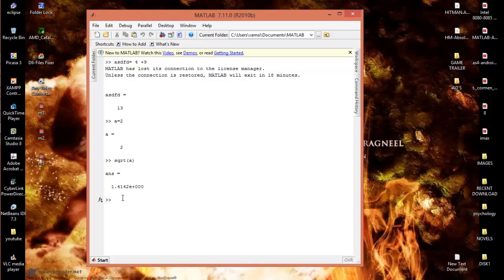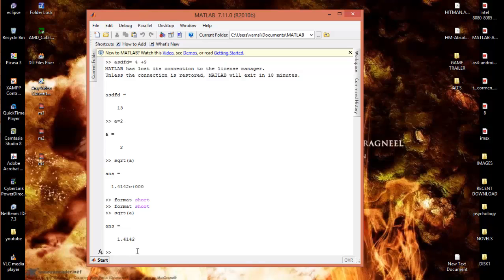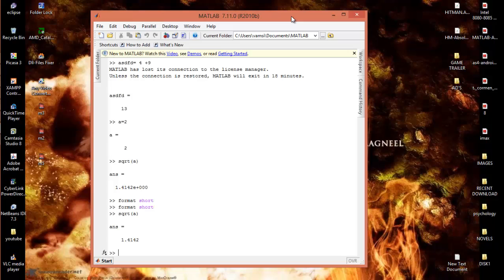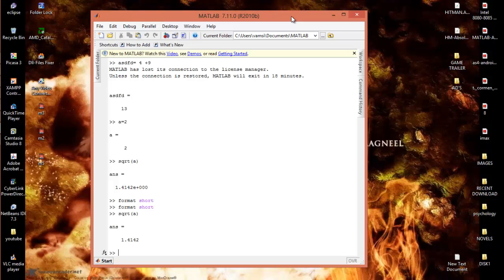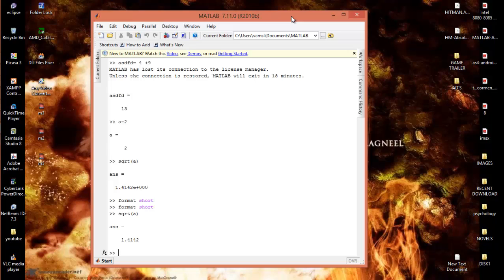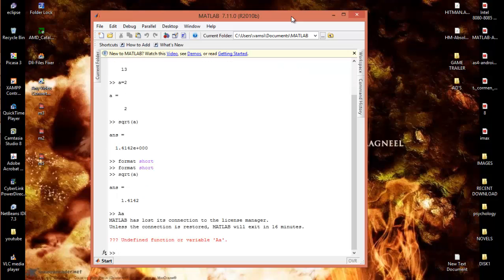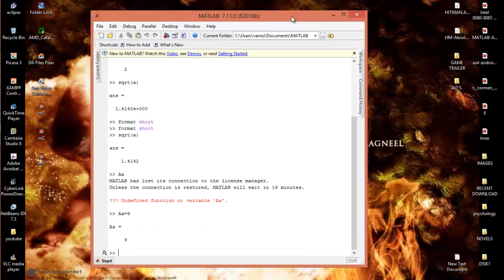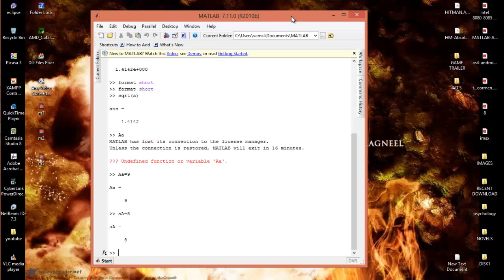5.Variables in Matlab